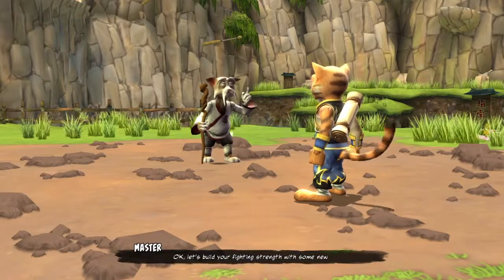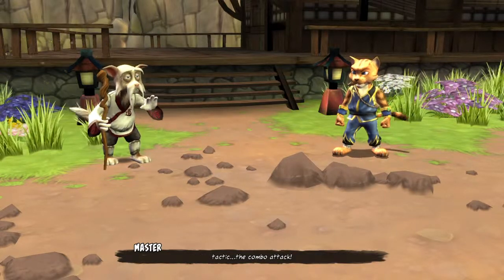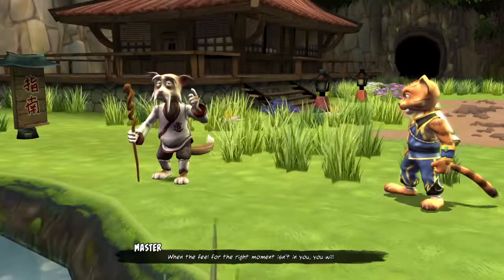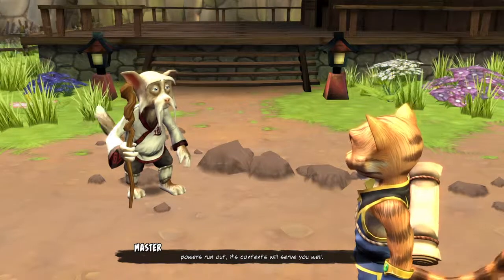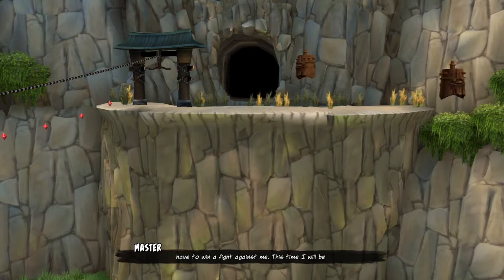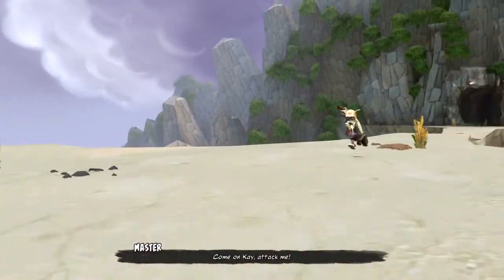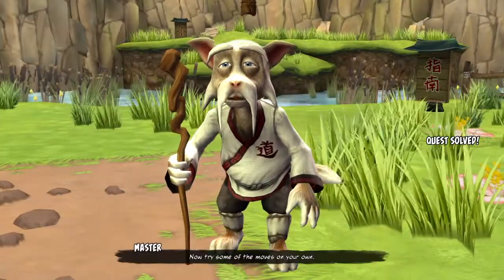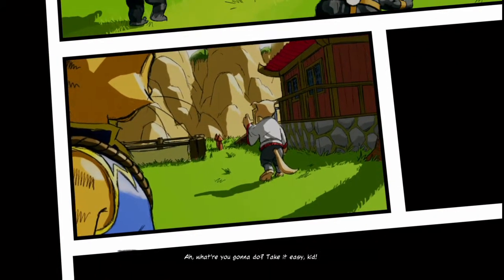Legend of Kay Anniversary PS4 MEET MASTER TRAINING